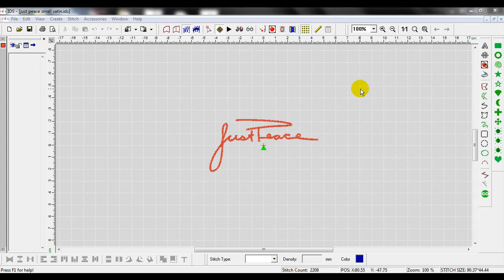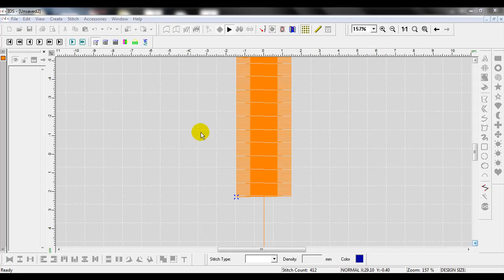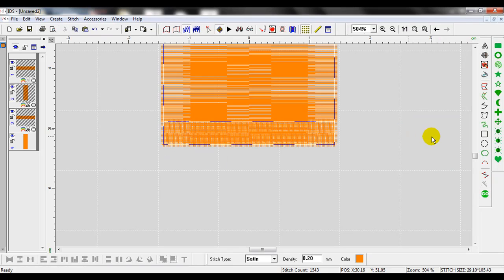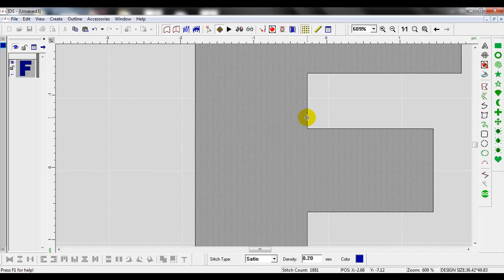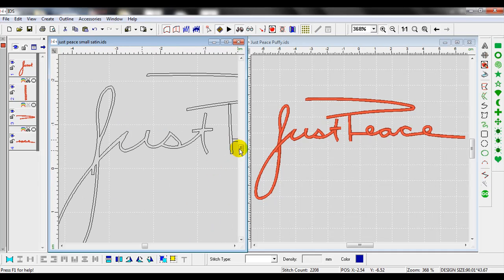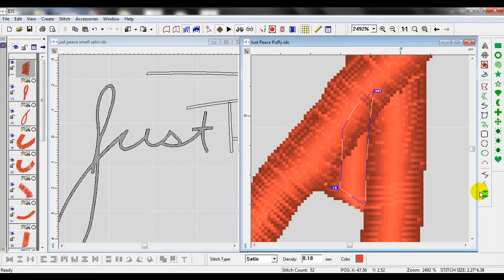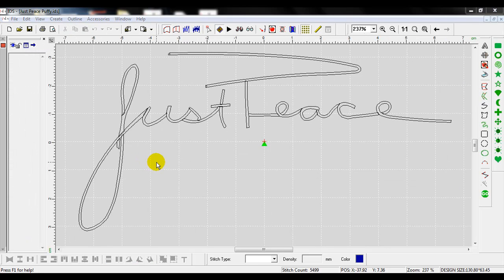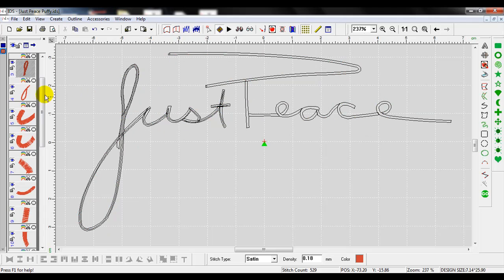Puffy Foam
Taking the Just Peace "handwritten" logo and converting the file to stitch for puffy foam. We change the settings and most importantly, we divide up the areas to stitch in sections for the puffy foam.